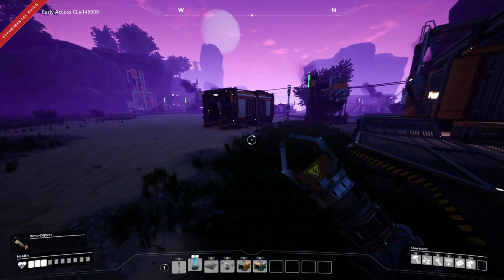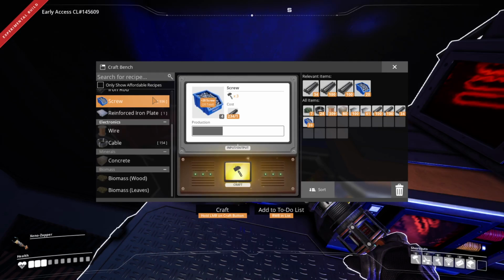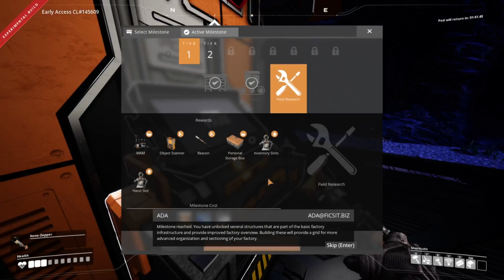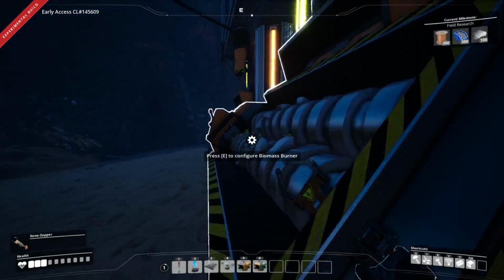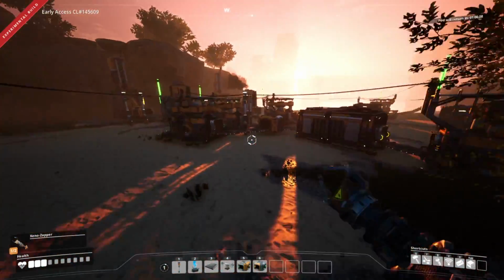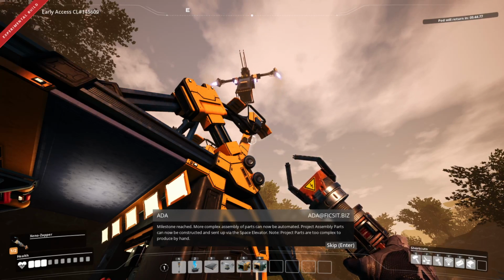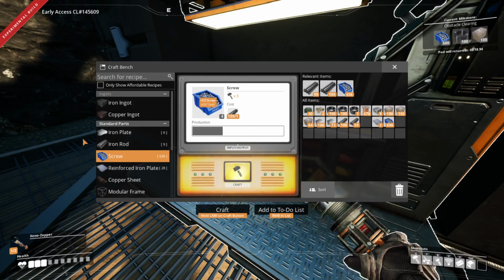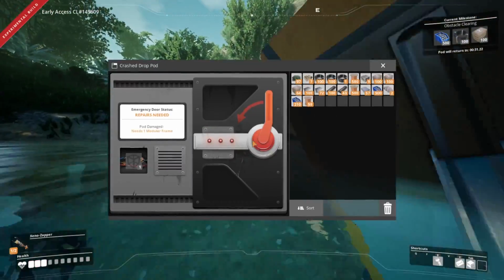Satisfactory Basics | Update 4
In this episode we start our update 4 series before update 4 releases.